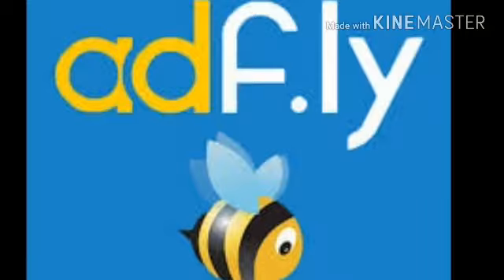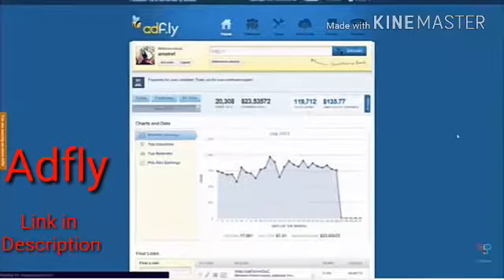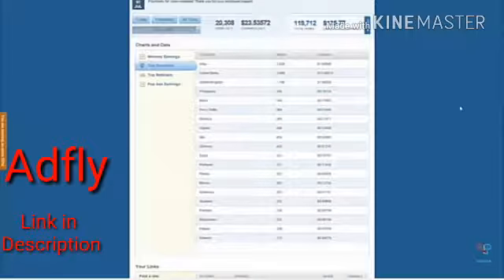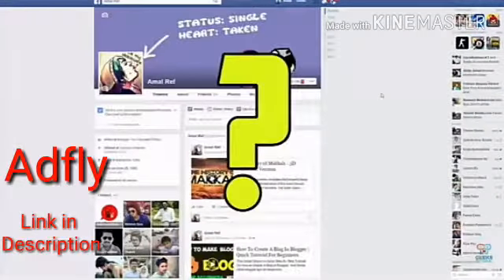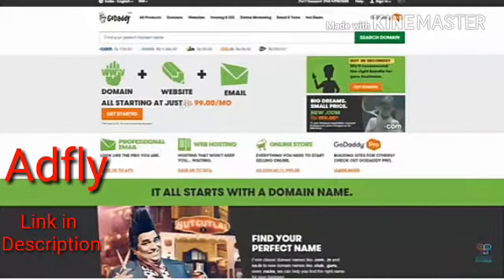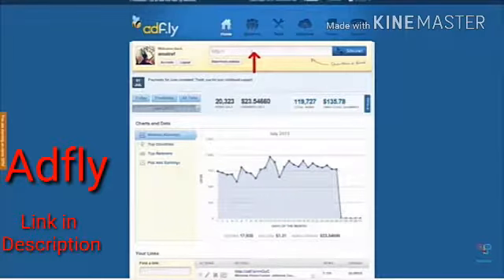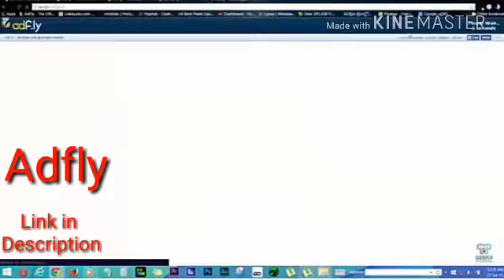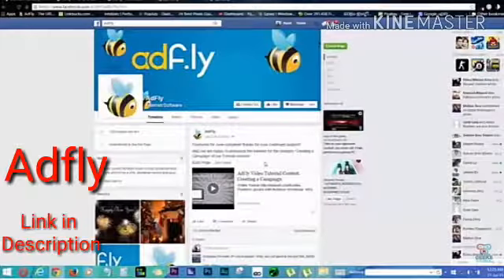Earn Money adfly, AdSense alternative for blogger,Earn by Facebook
Earn Money adfly, AdSense alternative for blogger,Earn by Facebook, Earn by Twitter,Earn by Blogger,
AdSense alternative for blogger, WordPress

✌✌✌😎😍😍😍😍Earn Earn Earn Earnmoney by just short url and share links✌🏿✌🏿😍😑😐😐😑

U can use adfly to earn money to your YouTube channel For website/bloge, App use it just as

AdSense Alternative

It have popup ad benner ad,full script ad,link ad